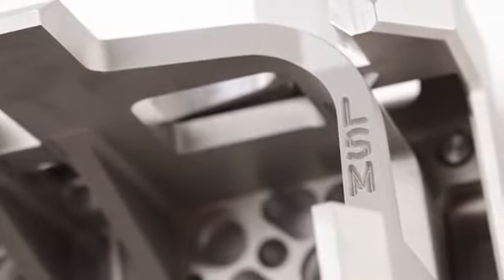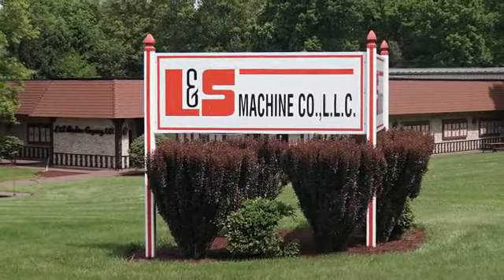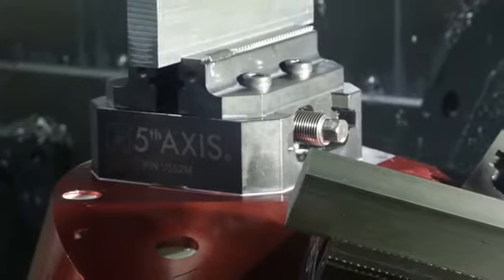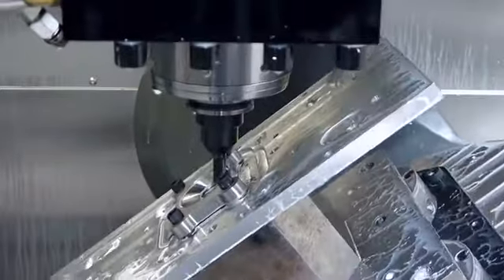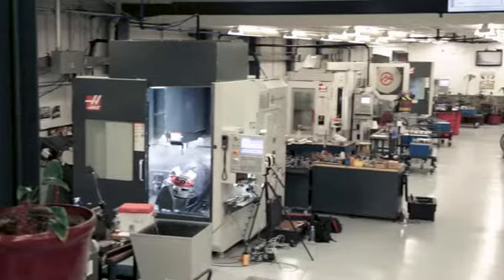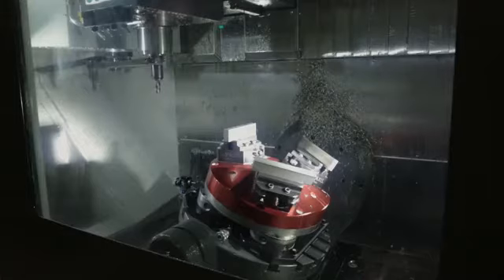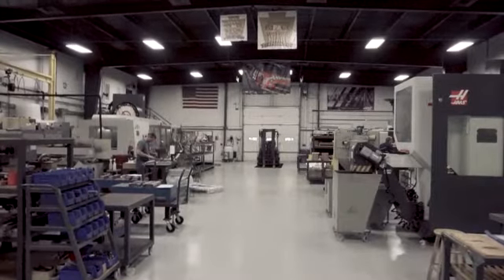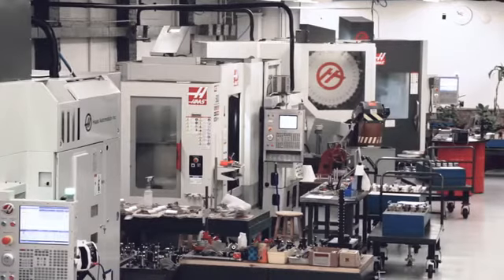Haas 고객 스폿라이트- 엘앤에스 기계사 (미국)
이 비디오는 하스 고객 스폿라이트로 미국 엘앤에스사의 5축 가공기를 하스로 부터 구입하여 사용하는 이유들을 설명하고 있습니다.
This video has property right by Haas Automation , we added the subtitle of Korean and distributed our Korean customer and  Haas Korea employee.